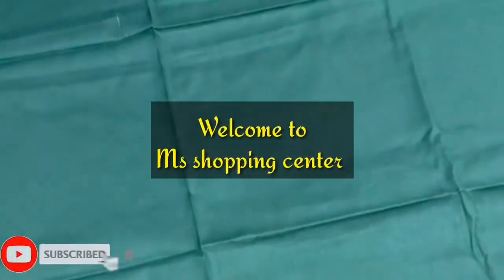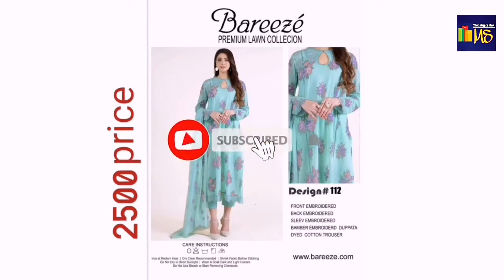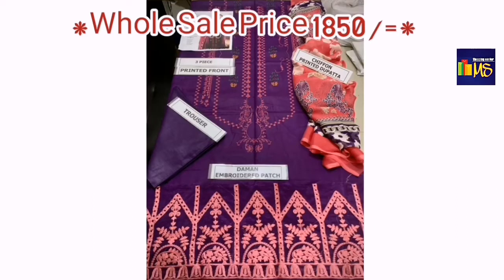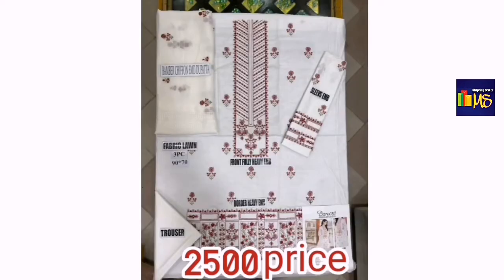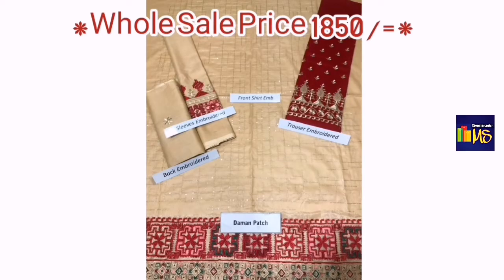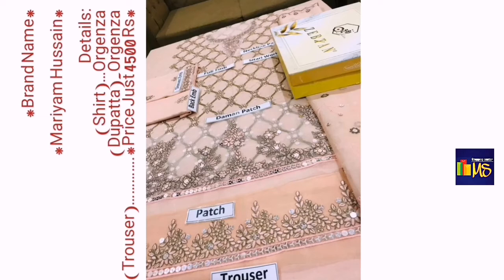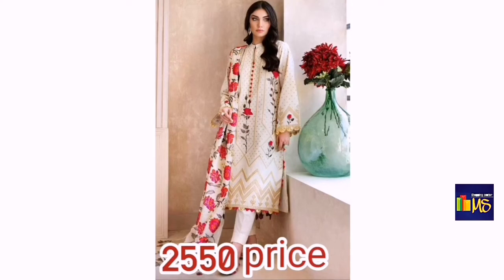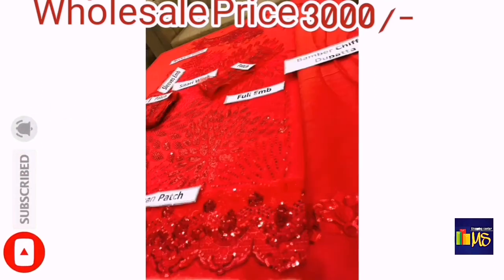BRANDED DRESS WHOLESALE | Huge Sale | 70% Discount For All Brands |shopping center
~Digital Printed Front
~Digital Printed Back
~Digital Printed Sleeves
~Plain Trouser
~Same As Original
~Brand Stamp , Bag & Picture Included
*~Digital Printed Lawn Dupatta*
~10 Beautiful Designs

*Loose Available *
Excluded Delivery